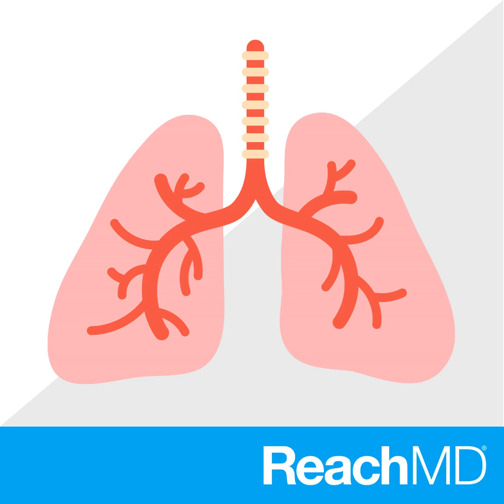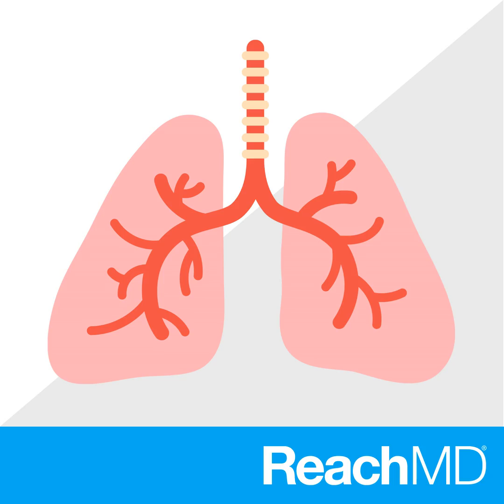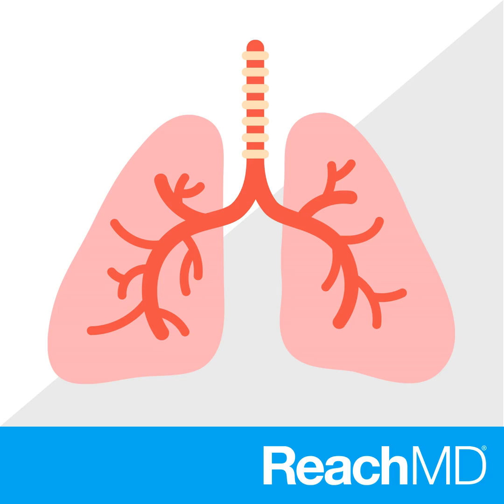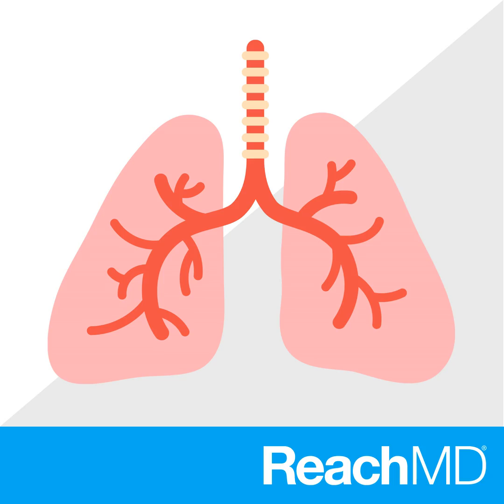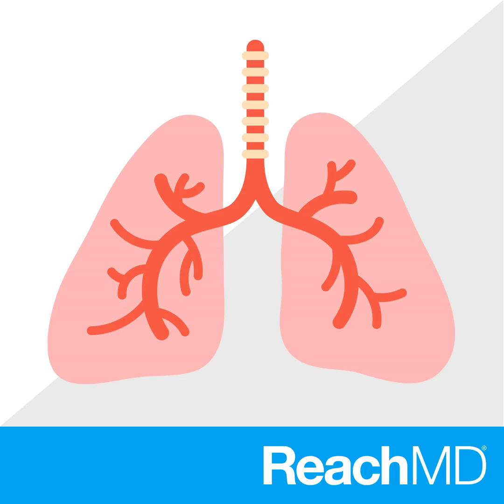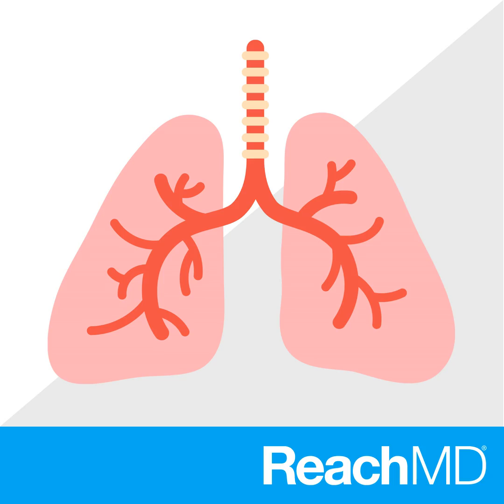Breaking Down the Management of MAC Lung Disease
Host: David E. Griffith, MD

  Guest: Amy Levinger, MSN, FNP-C

  Guest: Timothy Aksamit, MD

The care team supporting a patient with mycobacterium avium complex, or MAC, lung disease is just as important as the treatment itself. Joining Dr. David Griffith to discuss how we can provide optimal treatment using established guideline-based strategies all while protecting patients’ quality of life are Dr. Tim Aksamit and pulmonary nurse practitioner Amy Levinger.